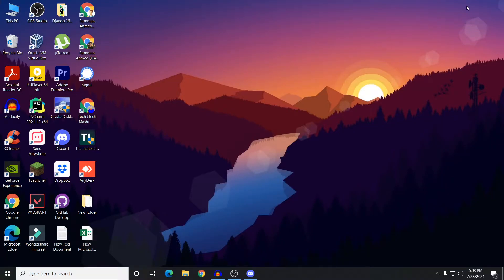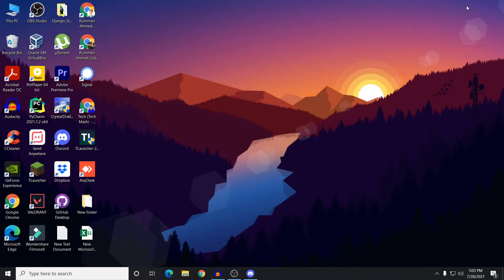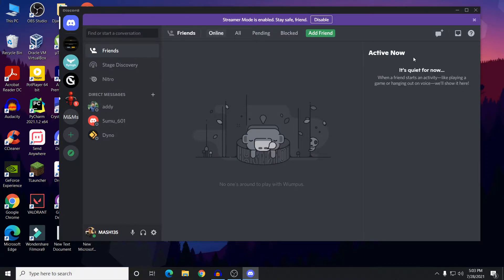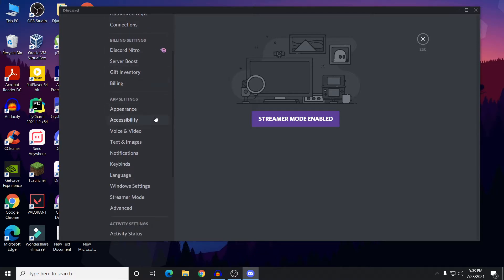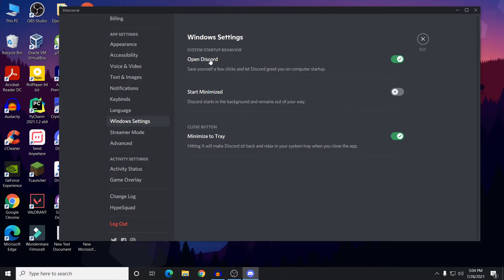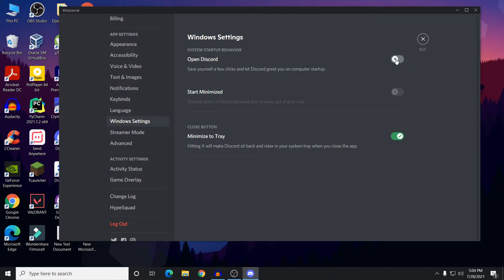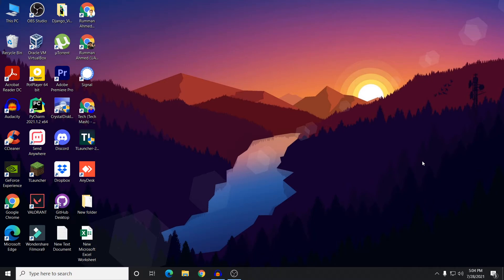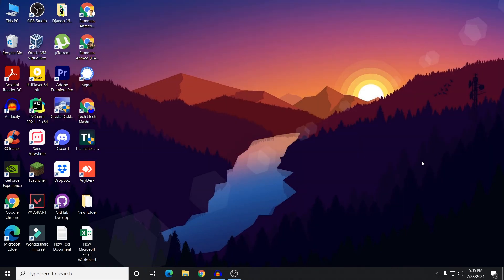How to Disable Discord Auto Startup on Windows | Stop Discord From Opening On Startup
In this video I will show you how to disable Discord auto startup on Windows and Stop Discord from opening on startup.

The default setting for Discord is that it opens straight away as you boot up your computer, which can either be convenient or an irritant, depending on your preference / mood at the time / how many update messages you typically get bombarded with.

There are two main ways you can disable Discord’s automatic startup for each operating system. One method can be done within the Discord app itself and applies whichever operating system you are using, the second method involves making changes within the operating system’s settings. Each of these methods is fairly straightforward, so without further ado let’s proceed!

Method 1: Stop Discord from opening on startup by using Discord settings

Open the Discord app on your computer
Navigate to the ‘User Settings' beside your avatar
Select the ‘Windows Settings' option
Toggle off the ‘Open Discord' option

First, turn on your computer and go to the Discord application on your desktop. Then, navigate to the User Settings. (This can be identified with the Gear icon). It is present on the right side of your avatar.

Next, select the ‘Windows Settings’ option that is visible on the left panel

Now you will see the ‘Open Discord’ option under the section of ‘System Startup Behaviour'. Lastly, toggle off the Open Discord option to stop Discord from opening on startup.

Method 2: Through the Windows Task Manager

Go to the task manager and click on ‘More details'
Navigate to the ‘Start-up' tab at the top
Find Discord and then disable it
First, go to the Task Manager on your PC by right-clicking on your Taskbar. Alternatively, you can also search for it from the search box in the Taskbar. Next, click on the ‘More Details’ button at the bottom left side of your Task Manager window.

Then, choose the ‘Start-up option’ at the top of the screen. On this page, you can see all the applications that start as soon as you turn on your PC. Next, find the Discord app and select it. You will notice that a ‘Disable’ option will appear on the right bottom side of the window.

Finally, select the ‘Disable’ option to stop Discord from opening on startup.